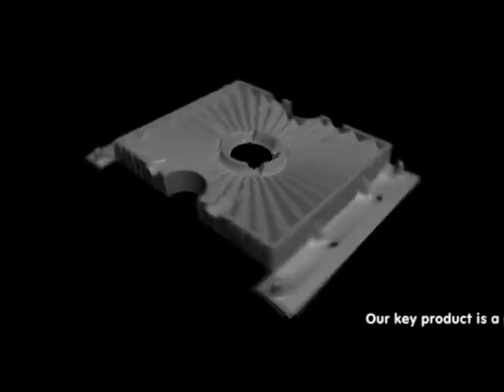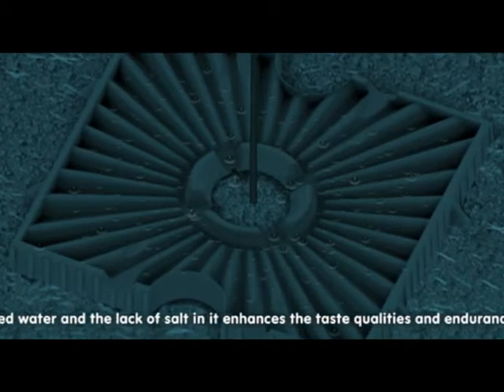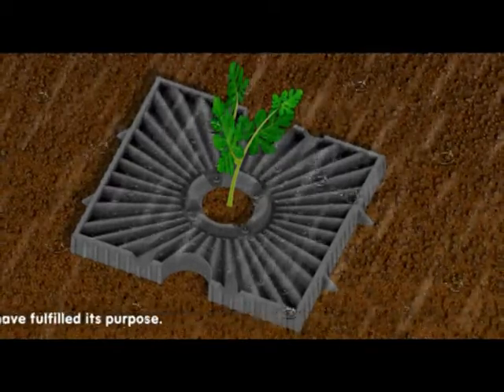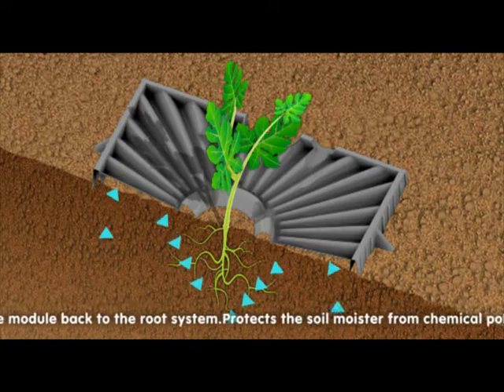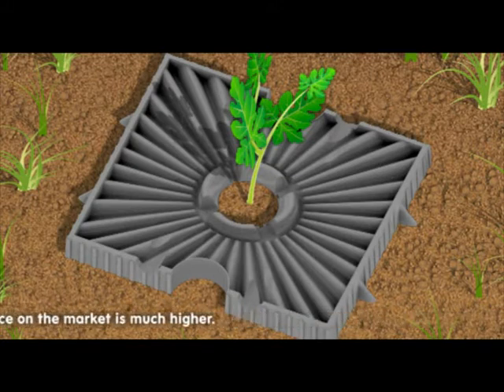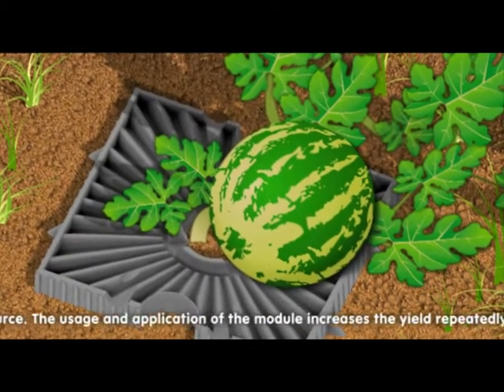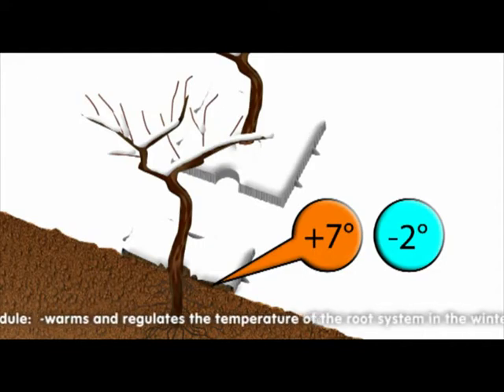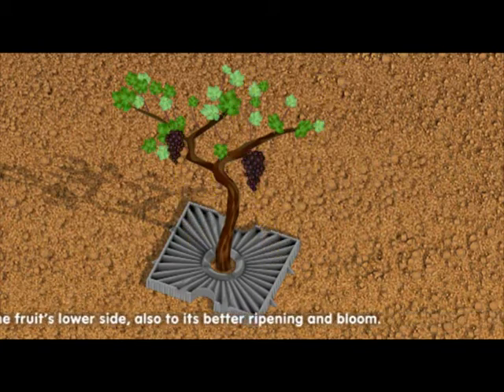agrosa_dew_colector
A revolutionary water-saving technology in the field of Agriculture, Vineyards and Orchards

Our key product is a plastic mulch-module that covers the root system of the plant on the ground and directs the water through a special cone system towards its roots.

During the night the module produces dew and directs it towards the roots of the plant. Dew is the purest possible form of water for irrigation. It is closest to distilled water and the lack of salt in it enhances the taste qualities and endurance of the fruit.